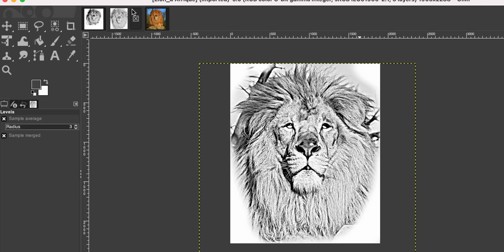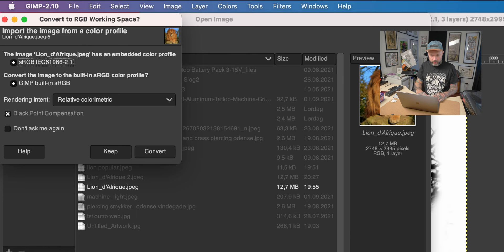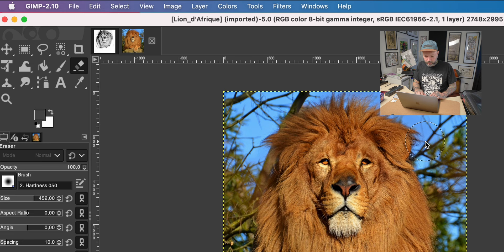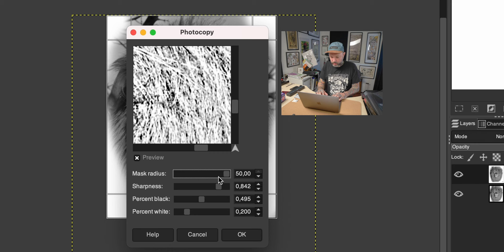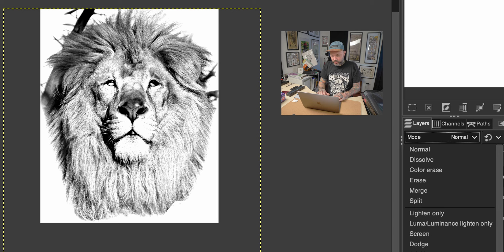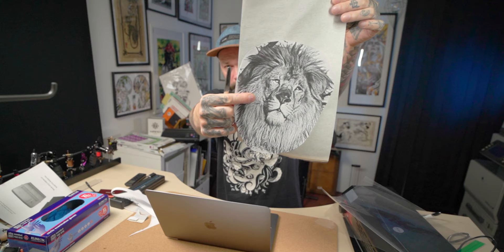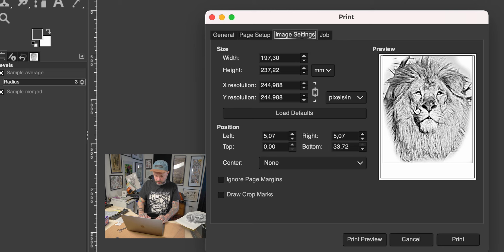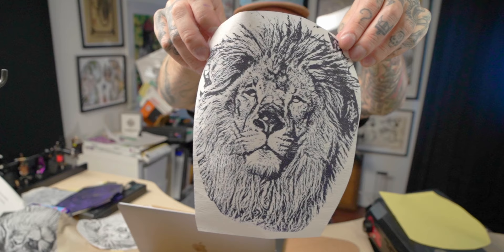Easy Tattoo Stencil in Photoshop / Gimp in Few Steps - tutorial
If you have a good reference picture and a specially in realistic style of tattooing then you can make it into functioning stencil within few steps using just the right filters in photo editing app and reduce your tattoo setup time dramatically. Make it easy from hand stenciling to a quick photoshop, gimp or other photo editing app with appropriate filters and tools.

Elite:
TATTOOTALK

TATTOOTALK

Yilong:
tattootalk

SHOPTALK15

TATTOOTALK